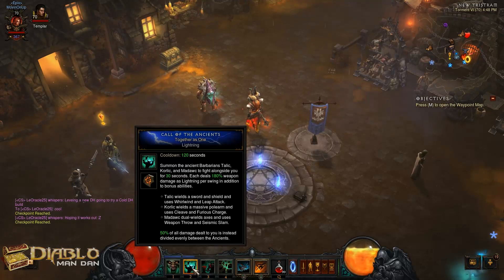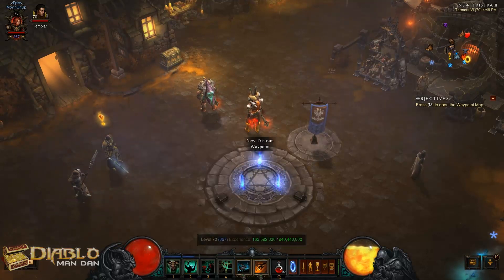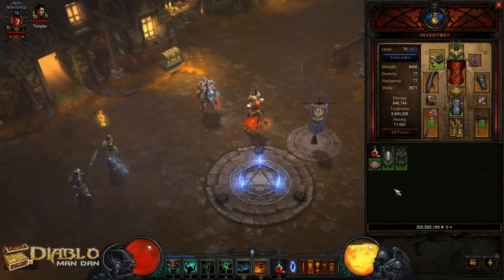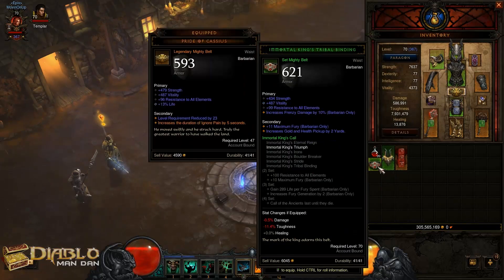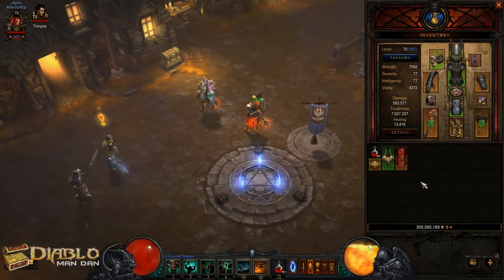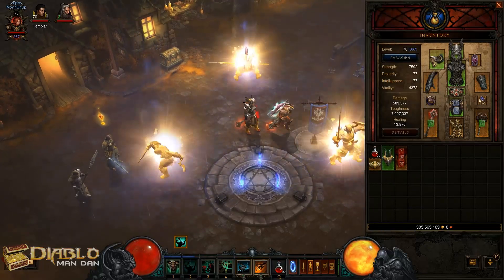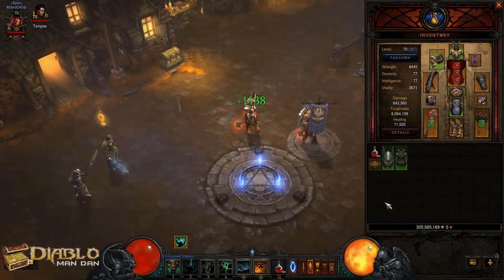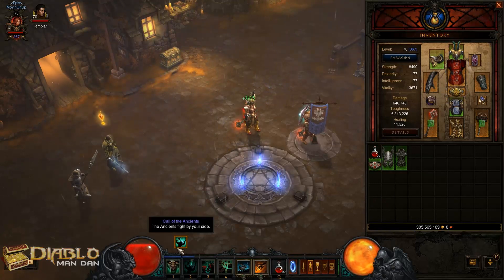Immortal King Set Bug - Call of the Ancients Together as One Bug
This video covers the current bug with Call of the Ancients combined with the IK set.